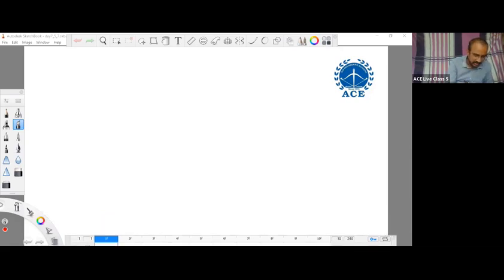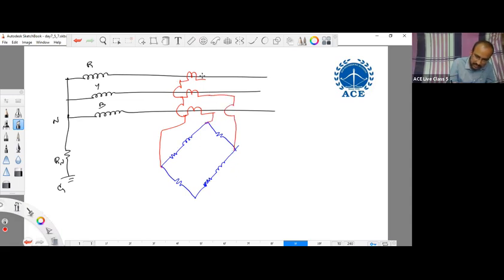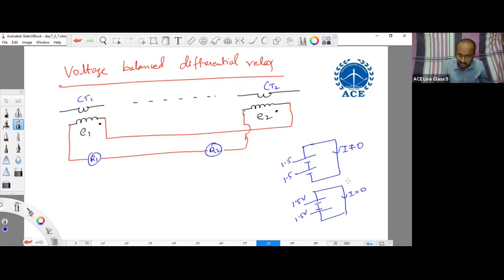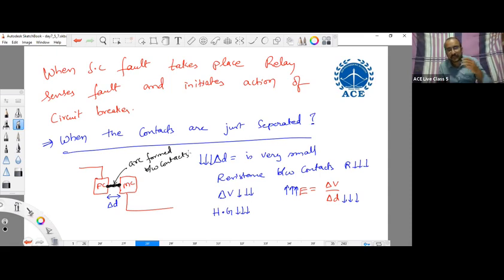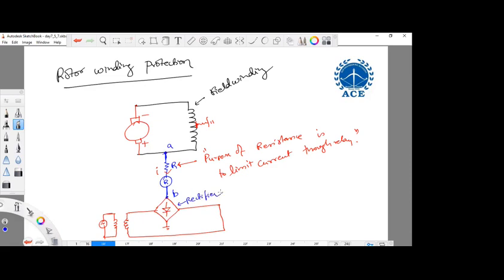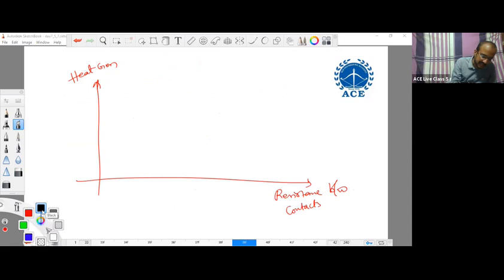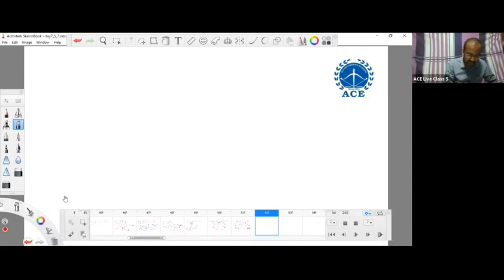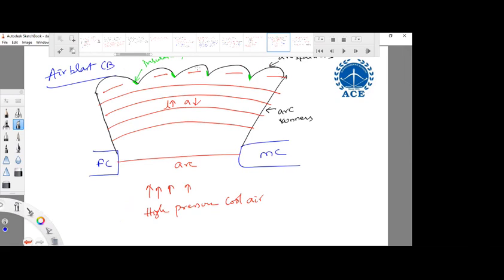protection day 7